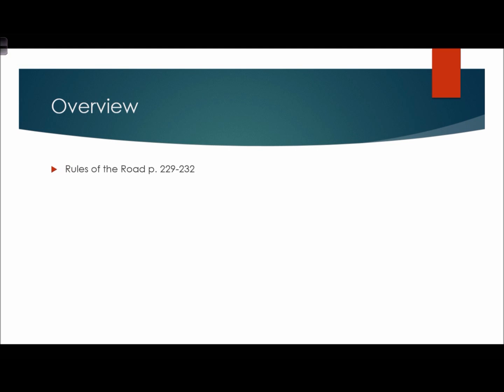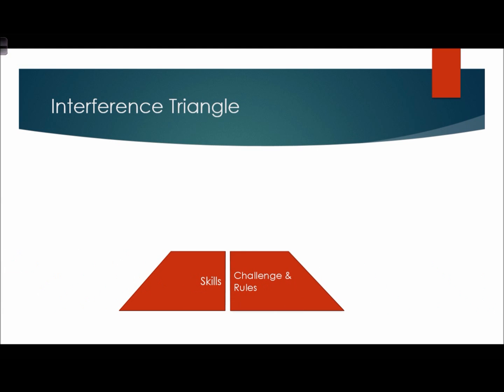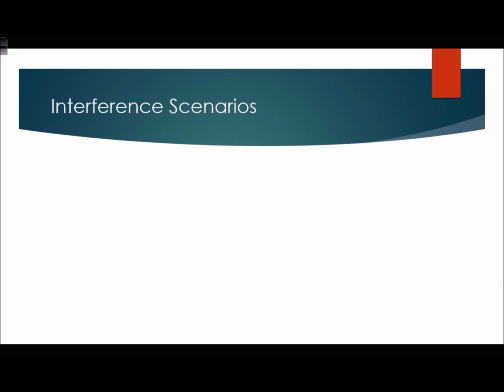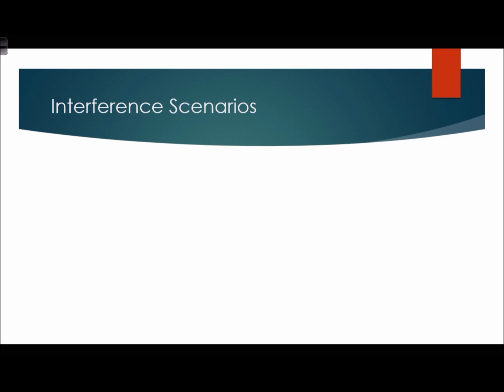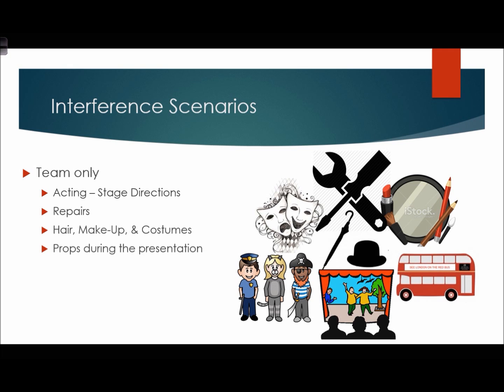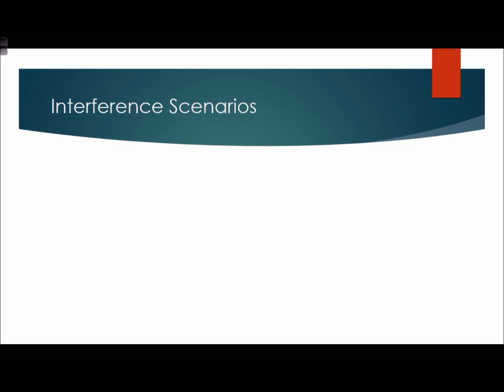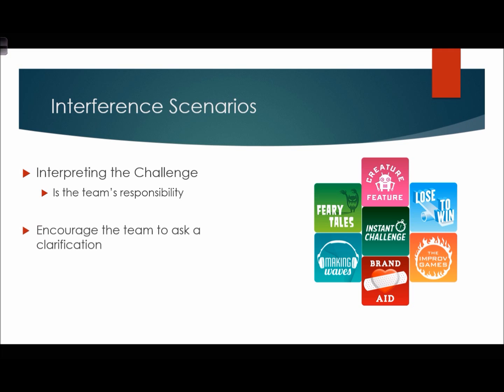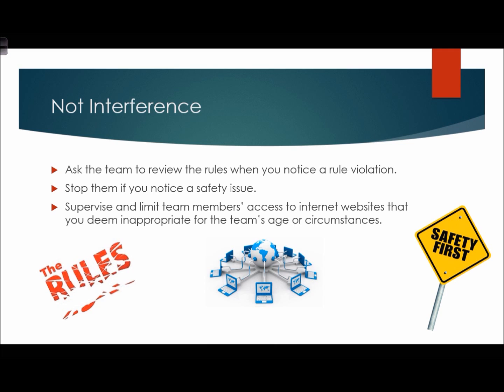Understanding Interference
This video in the basic online Team Manager and Coordinator training series covers the concept of interference in more detail.